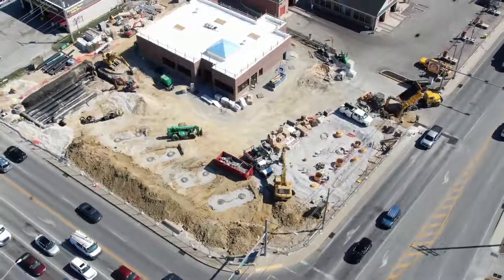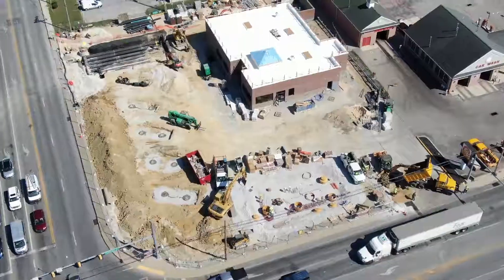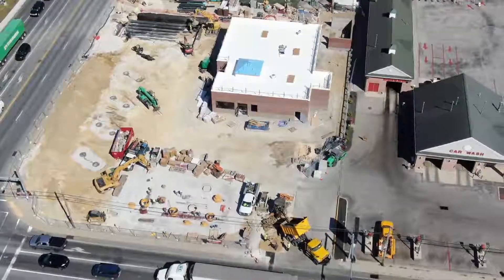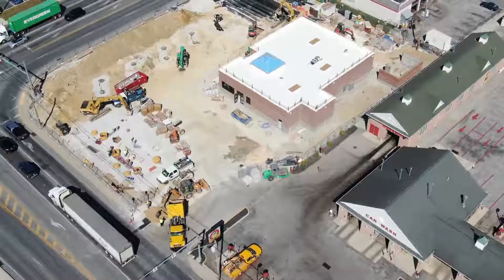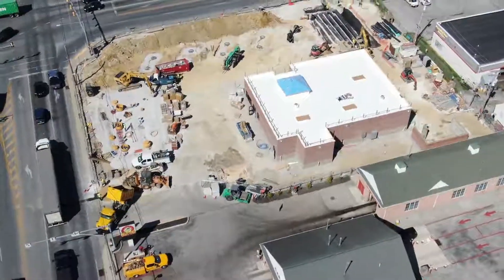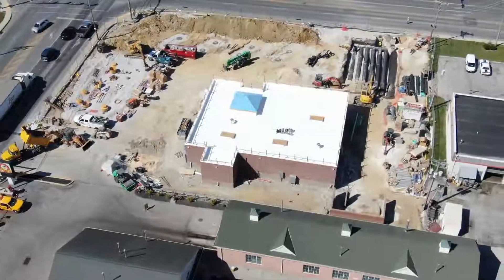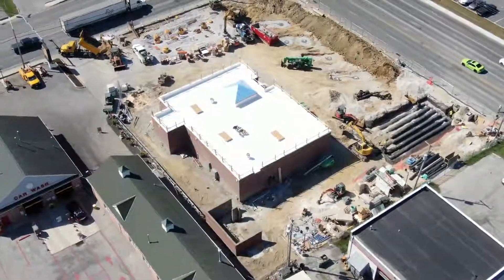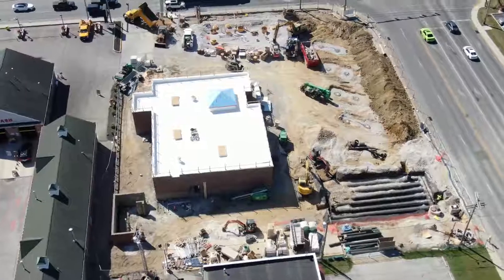9/25/19 Drone flying around the Carlisle St construction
Flying the DJI Mavic 2 Zoom around the Sheetz upgrade on Carlisle street using the Litchi app with the waypoint option to capture the same video each day.